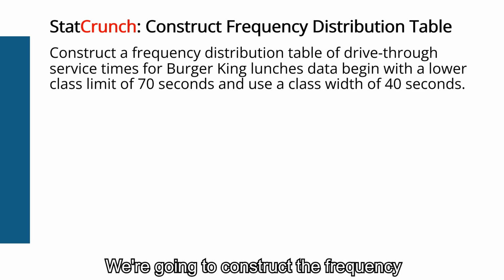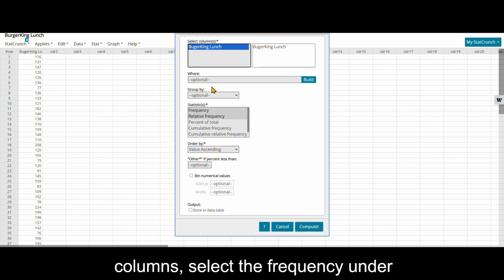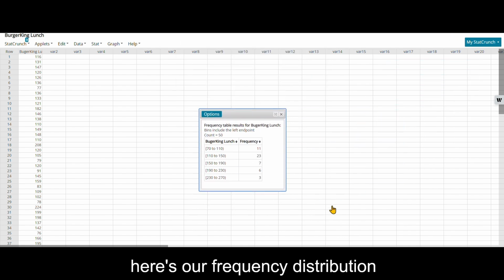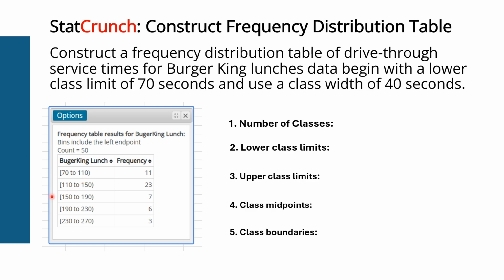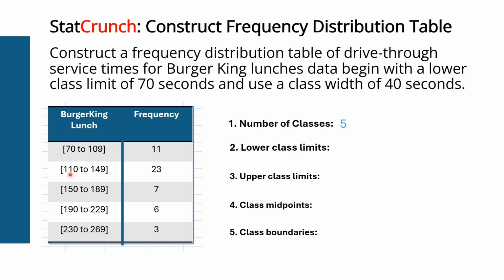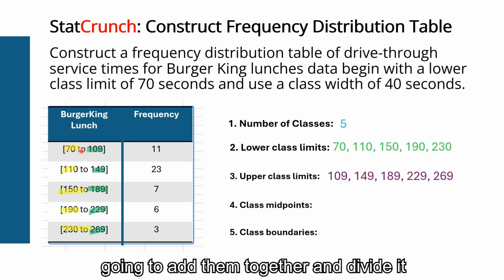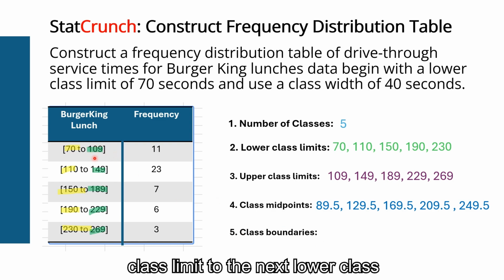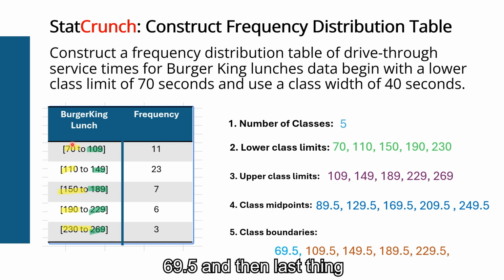StatCrunch: Construct Frequency Distribution Table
This shows you how create a frequency distribution table in StatCrunch and how to find the number of classes, upper and lower class limits, class midpoints, and class boundaries from the table.